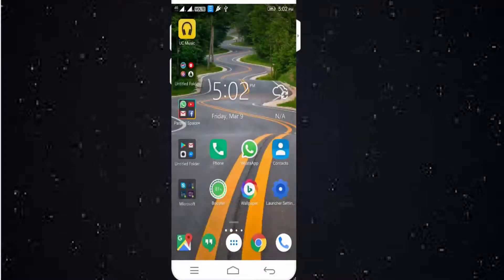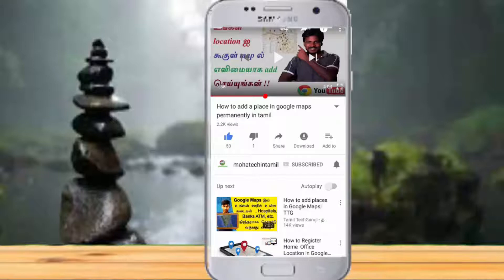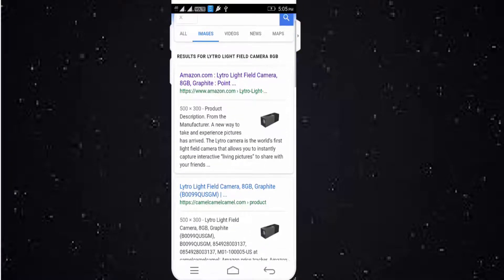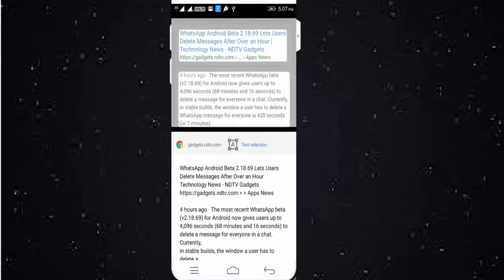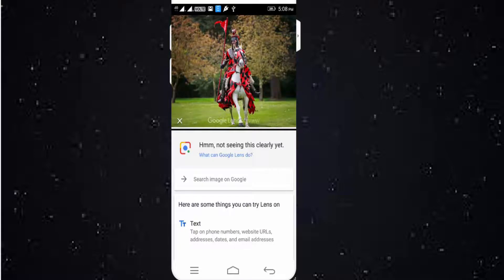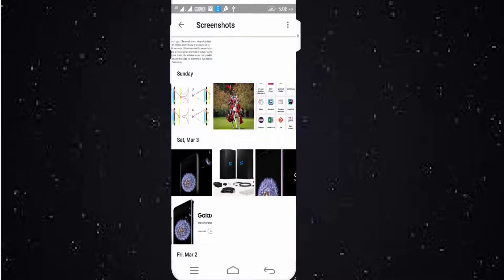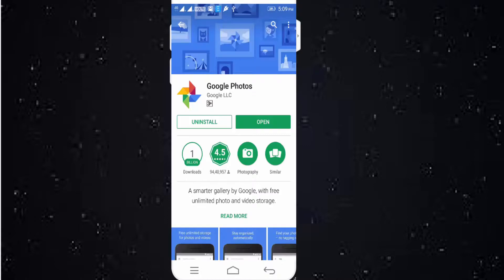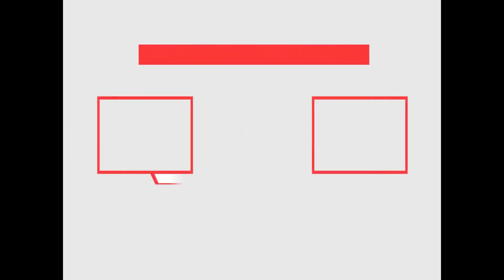Google hidden tricks || GOOGLE LENS UPDATE || Google new feature for photos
Google hidden tricks || GOOGLE LENS UPDATE || Google new feature